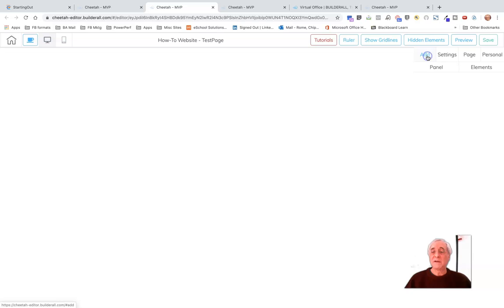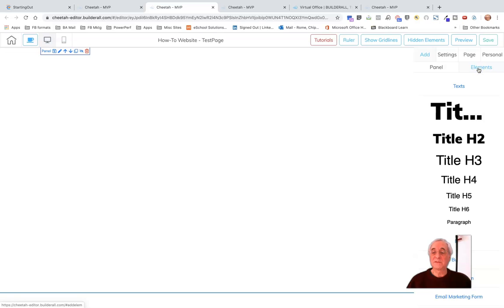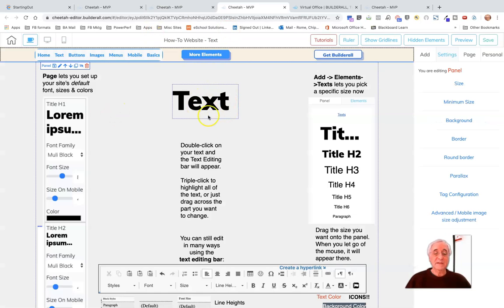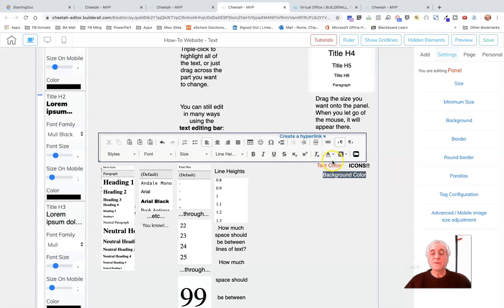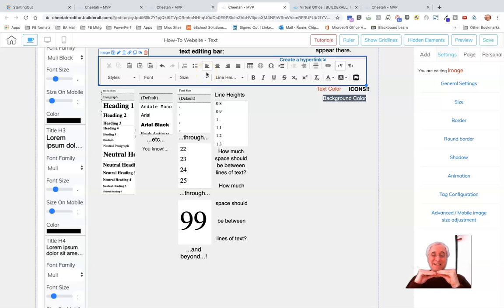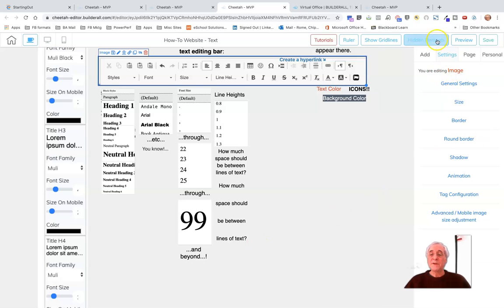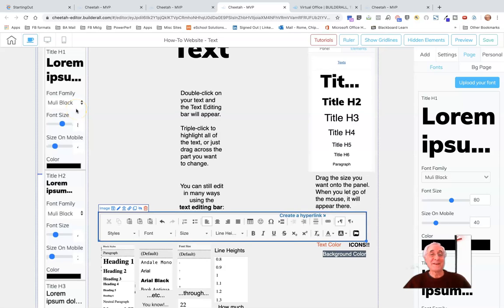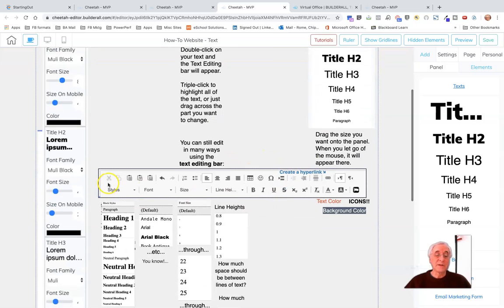Adding TEXT with Cheetah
Text is your most basic element in a website. Cheetah gives you ease and great flexibility for how, where and what to create.